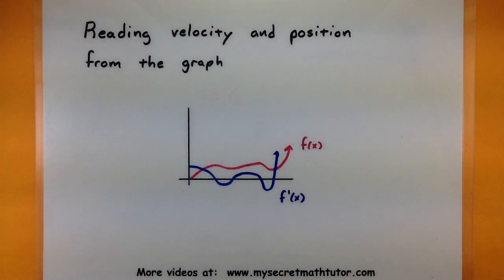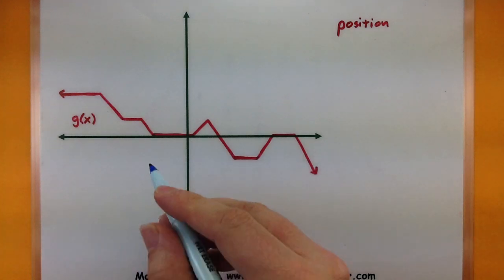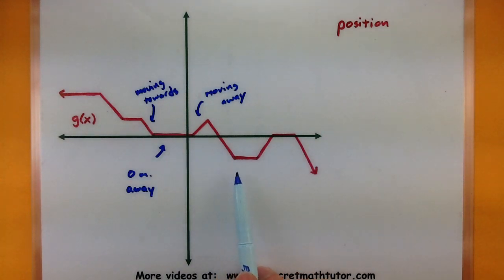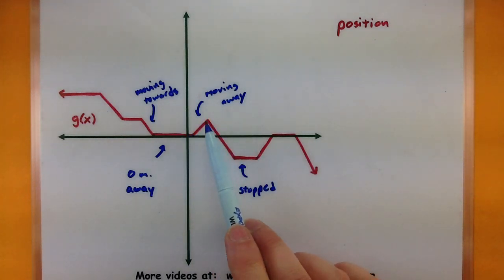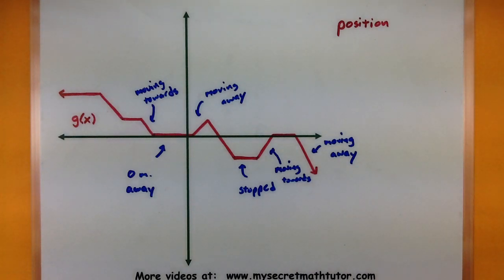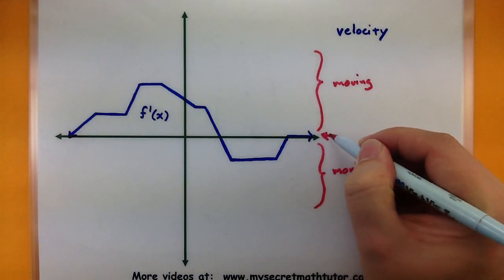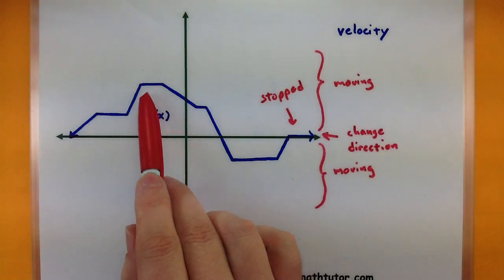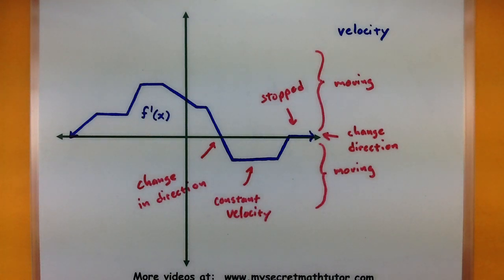Calculus - Reading velocity and position from the graph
In this video will look at key features of both the position function and velocity function.  From each graph we'll be able to see things such as where the particle has stopped, or is turning around.